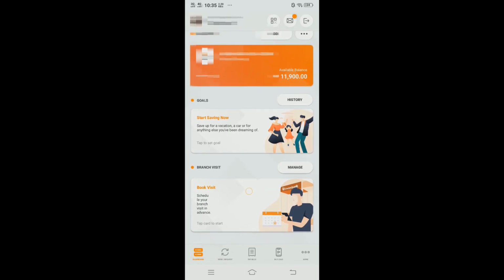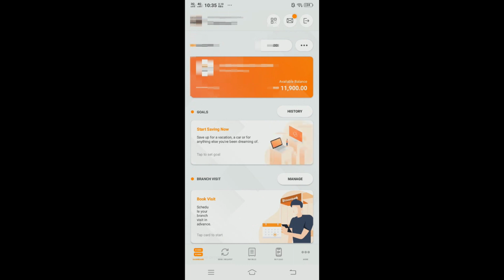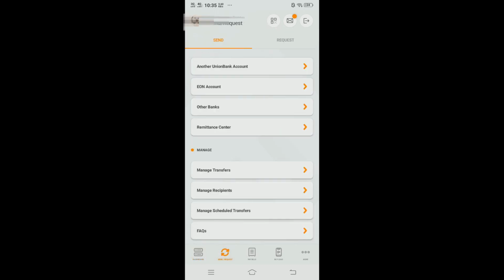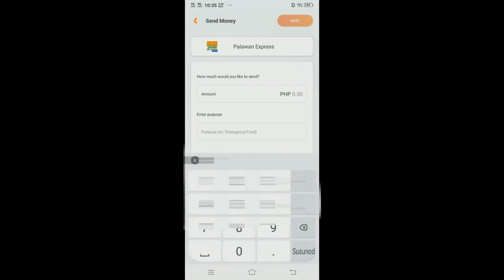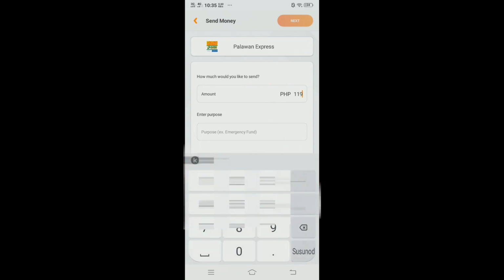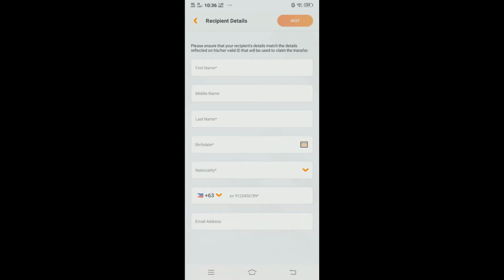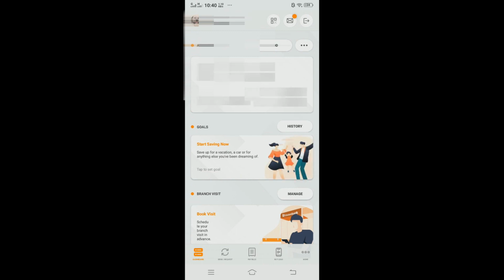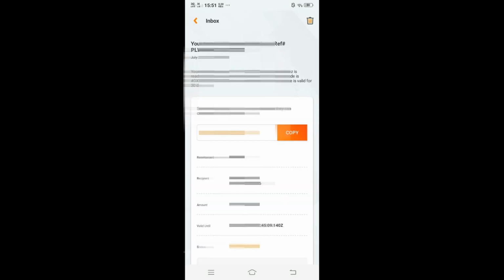Paano Magpadala ng Pera sa Palawan gamit ang Union Bank App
My Recommended Browser, 8x Faster than Chrome, Mozilla, Safari and other browsers :
AVAILABLE ON PLAYSTORE, IOS, MAC, WINDOWS.

Hi, I've been loving GCash so far, and was hoping you'd join me. I've shared PHP 70 worth of freebies for you to try it out
Get P50 for FREE when you sign-up to PayMaya using my invite code! Send money, buy load, scan-to-pay and more! Register using my invite code and you'll receive your P50 gift after you sign-up and upgrade your account.

My Invite Code is 2scrmp6

Hi, I use my Coins.ph wallet to enjoy fast, secure payments with just my phone.

Copyright @Anonymous PH